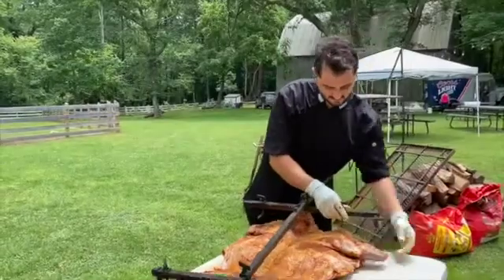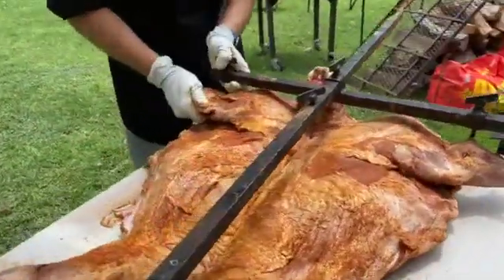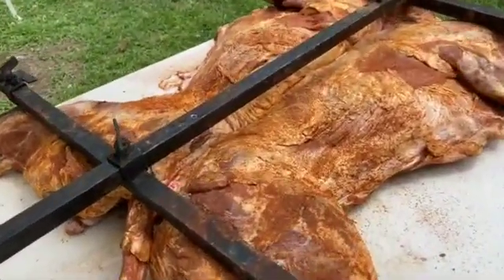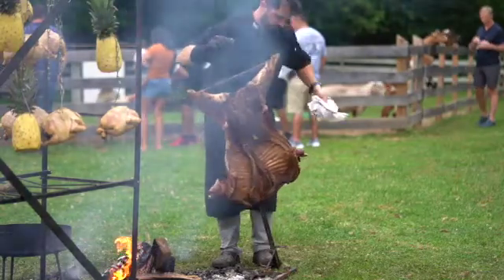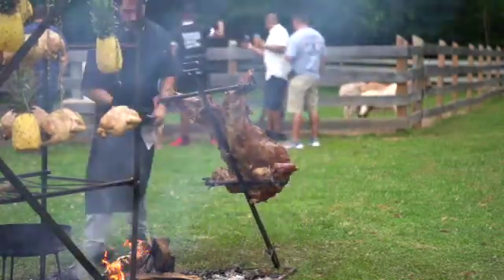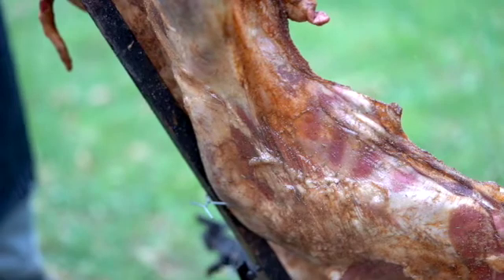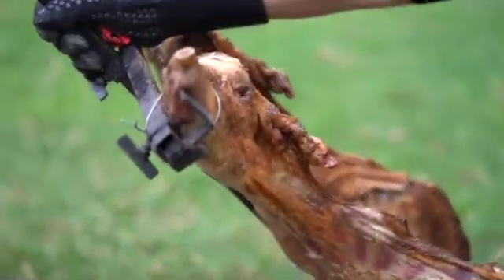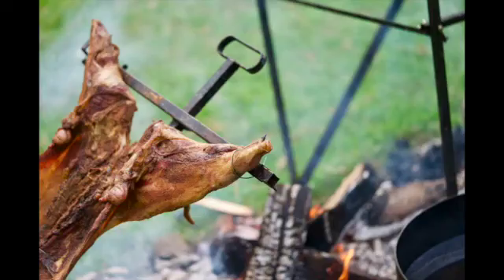American Lamb Al Asador - @argentinechef on IG